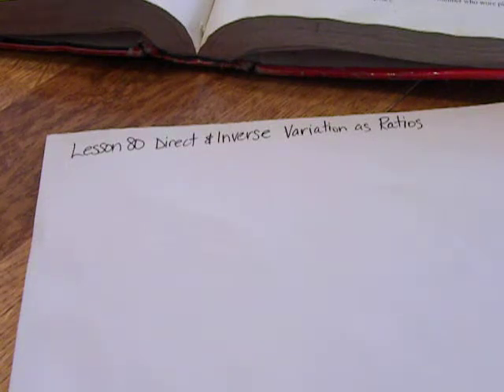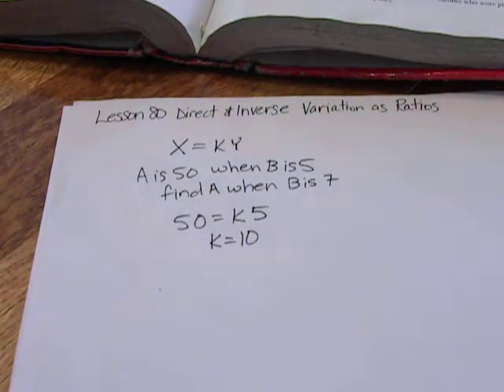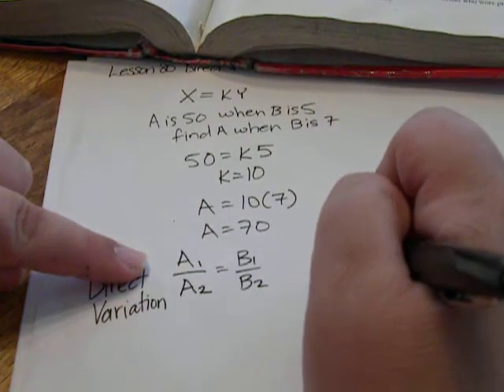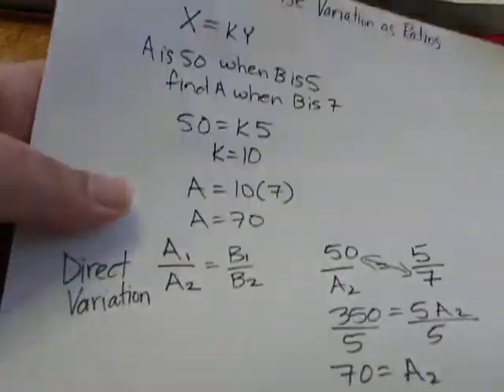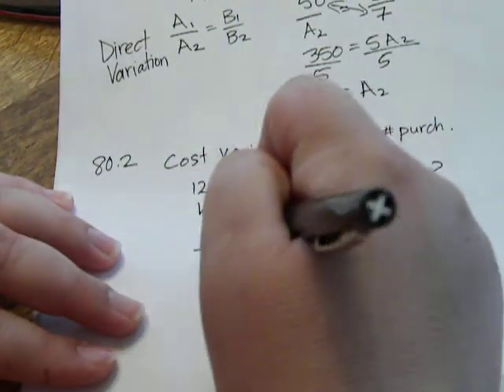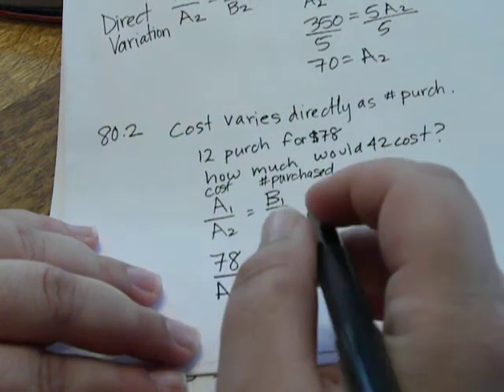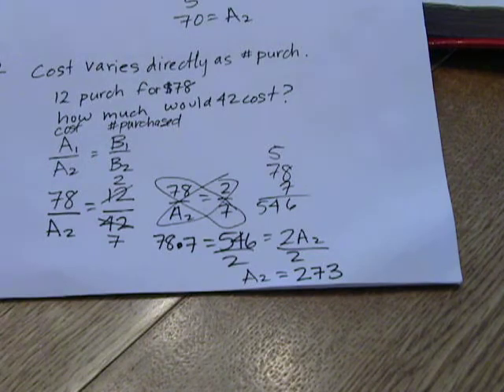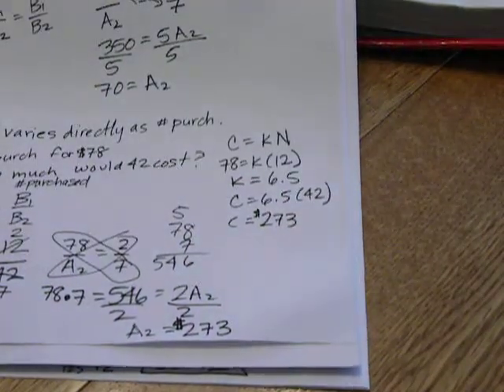Alg 2 80A